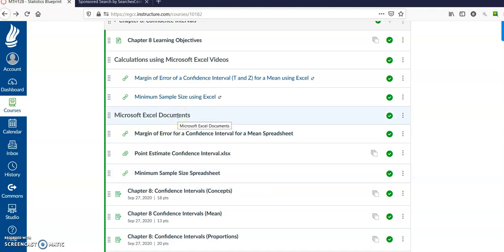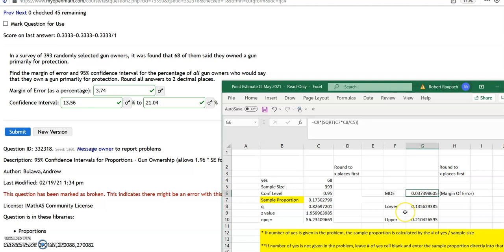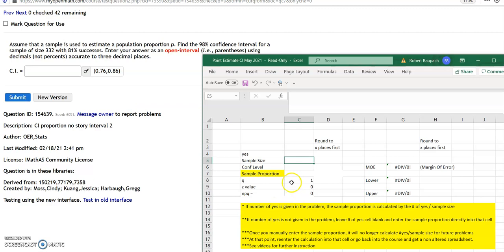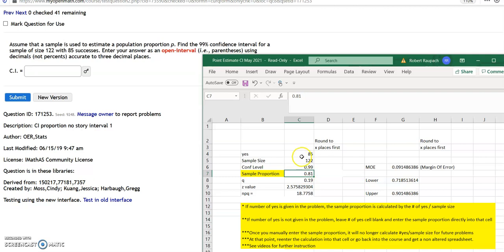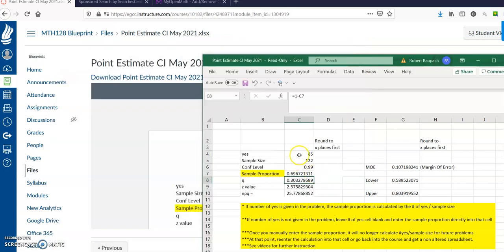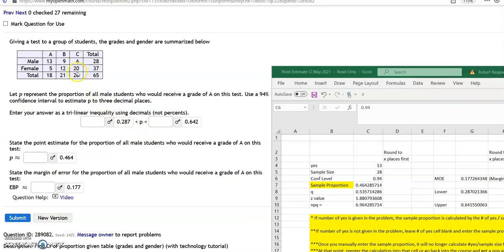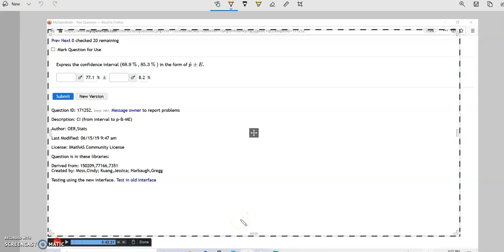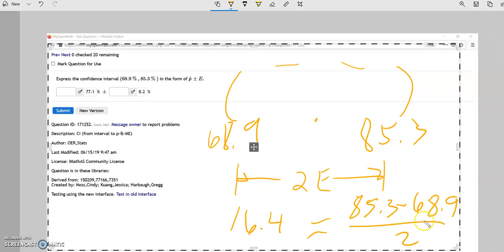Proportions Conf Int 5 2021